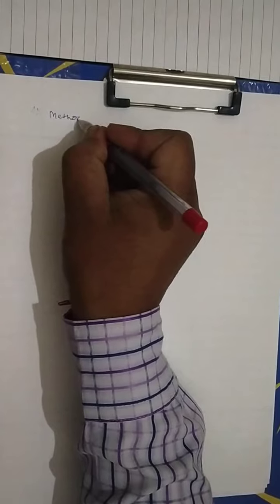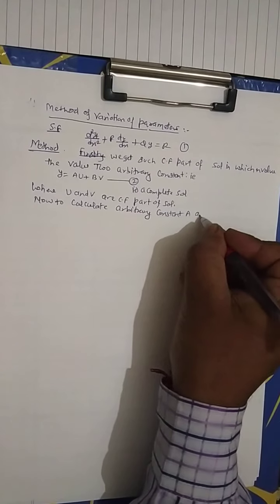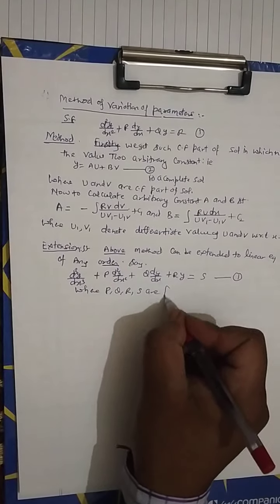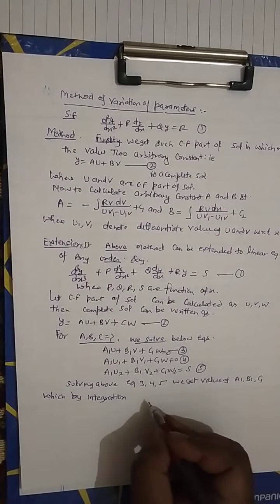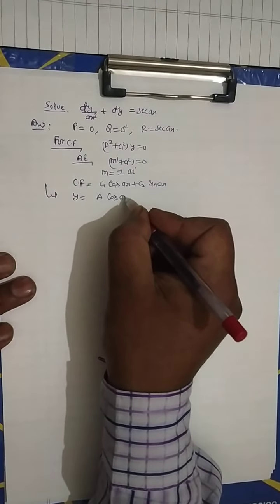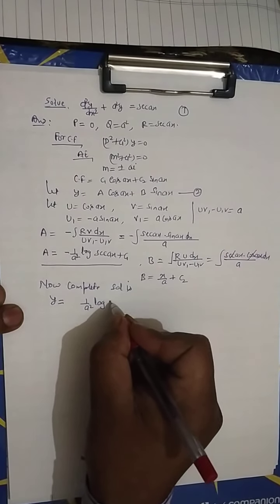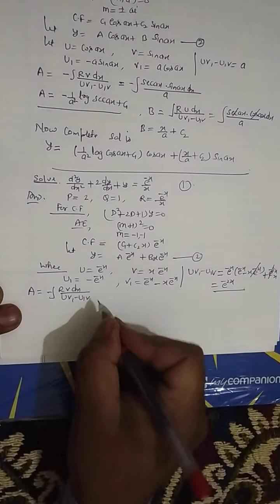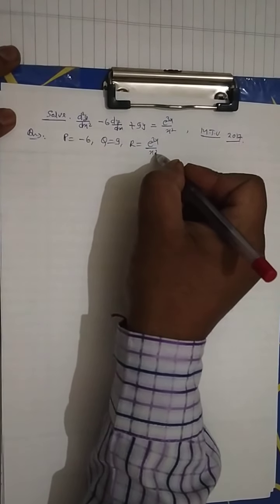Linear differential equation of 2nd order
part  d1